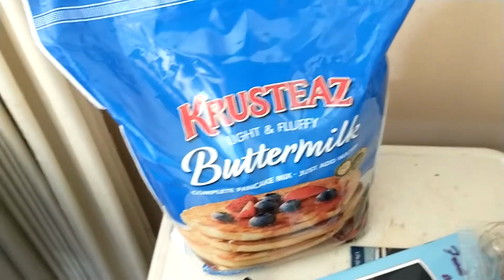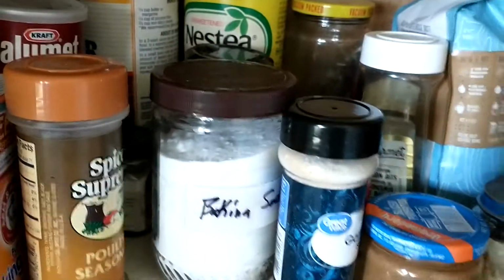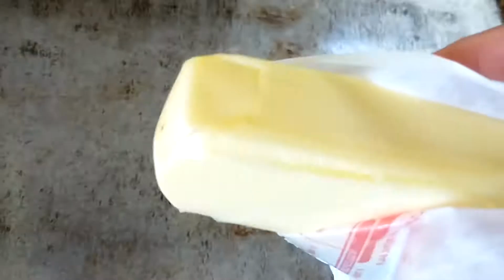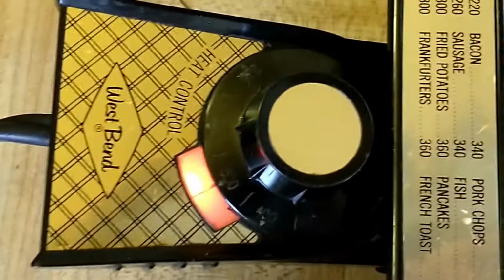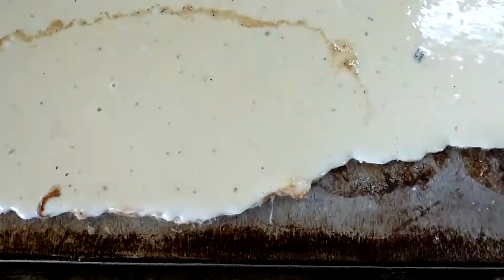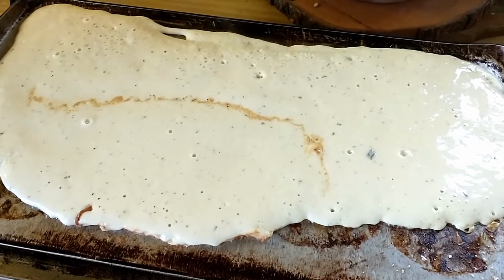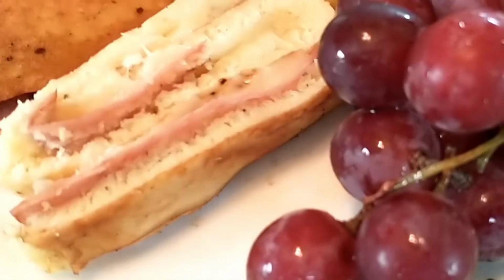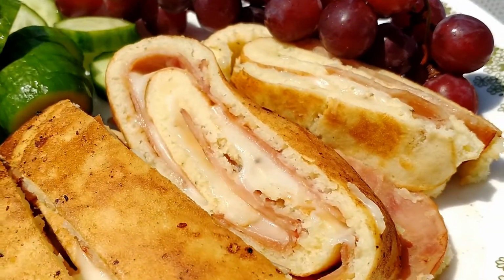Forgot the bread? Good! You Can Make Sandwiches That Are Even More Delicious!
(Cabin Airbnb meals series)
What do you do when you’ve gone on a trip for the weekend and you forgot the bread for sandwiches?

How to make delicious, tasty sandwiches without bread. I’ll show you how, one-handed (sorry if the video is slightly shaky, since my other hand was videoing).